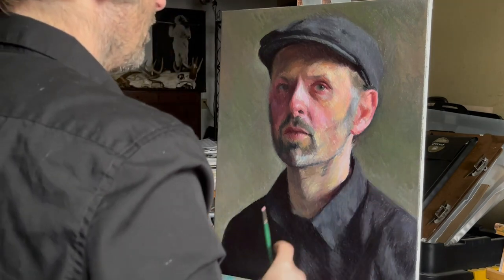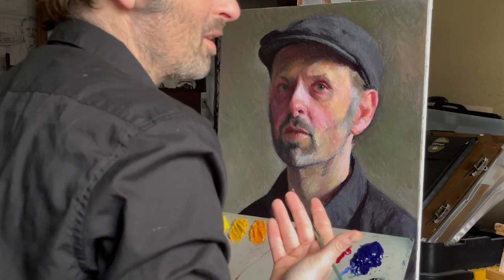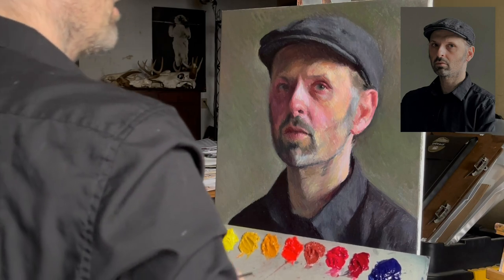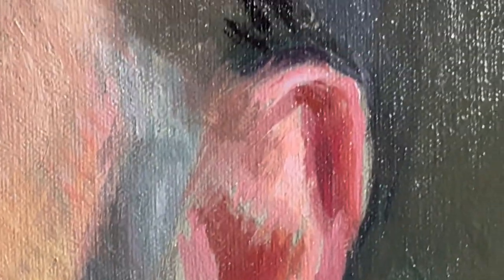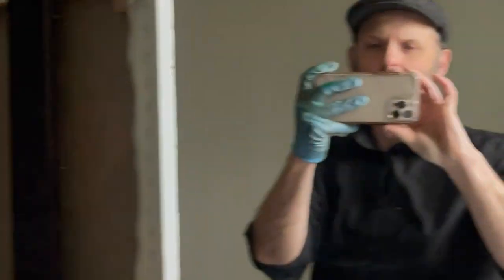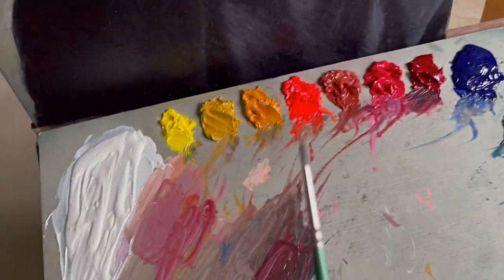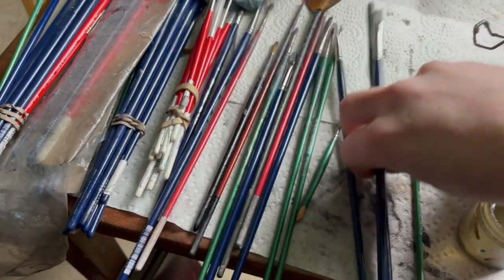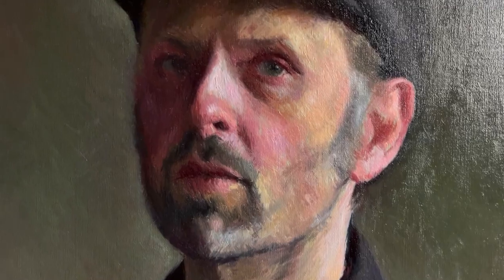Self Portrait Painting (Day 9) details, finishing the painting, brushes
This is the ninth day of the self portrait painting, discussing painting details, bringing the painting to a finish, and a talk about brushes/brush sizes.  Painting in the Moment (a painting and drawing vlog) by Jack Montmeat.